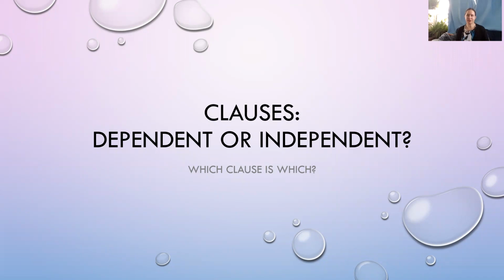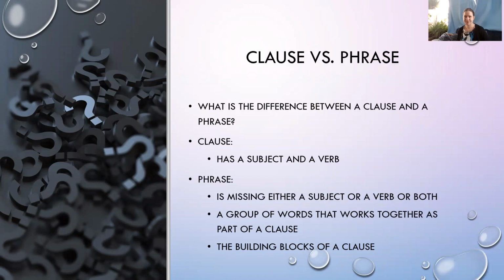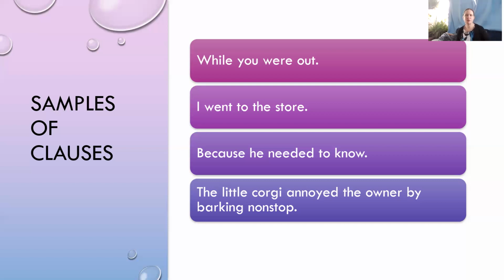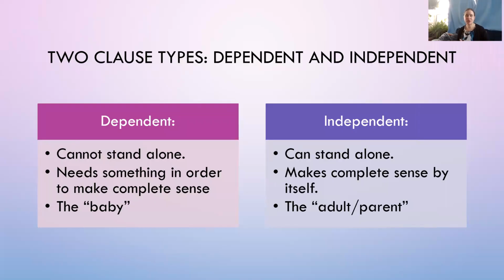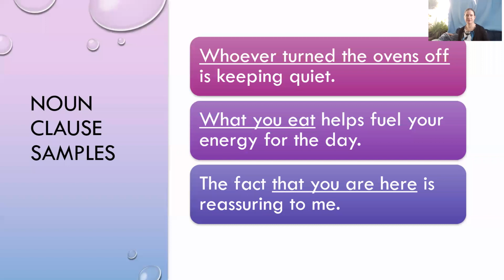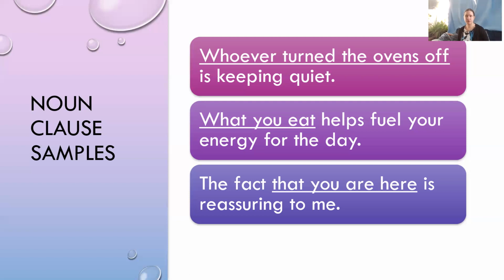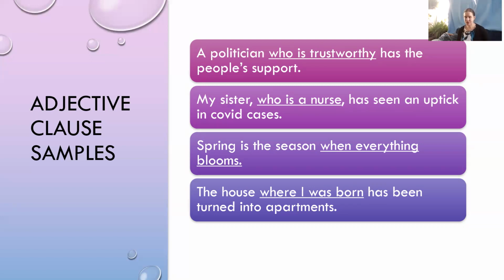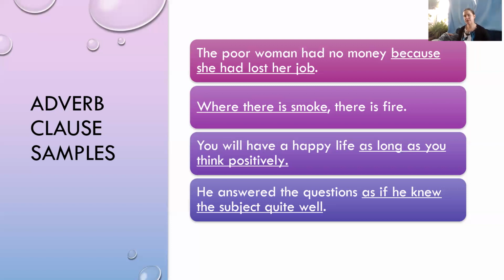Clauses: Dependent and Independent